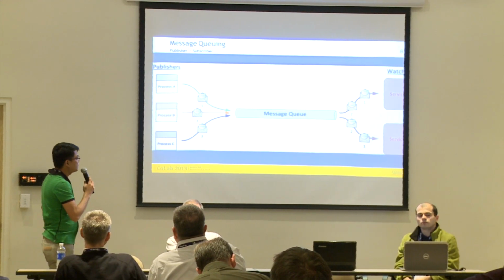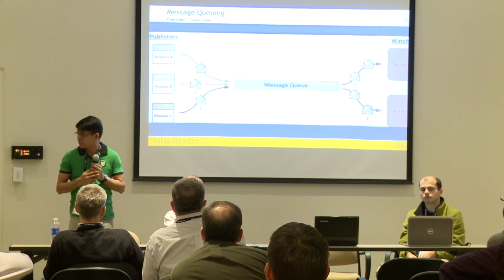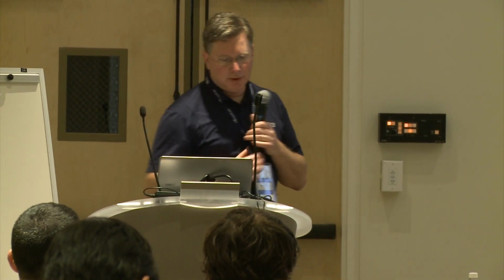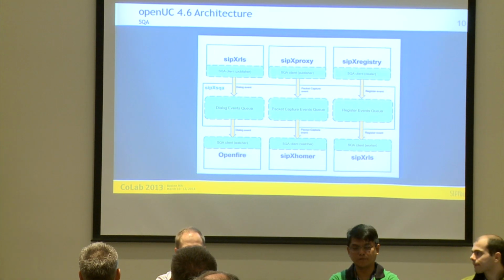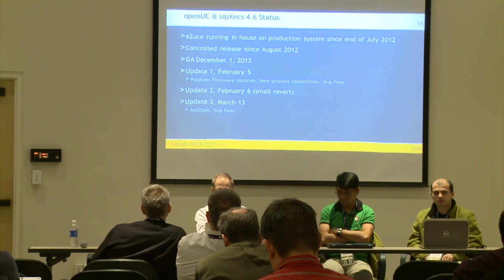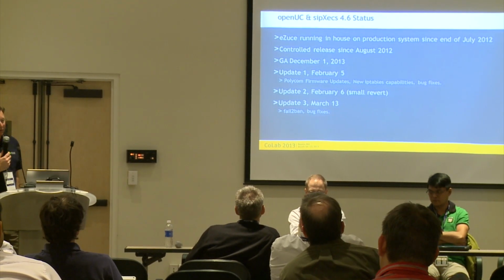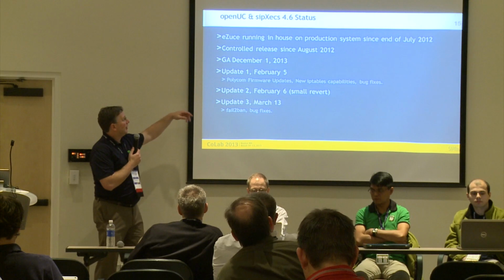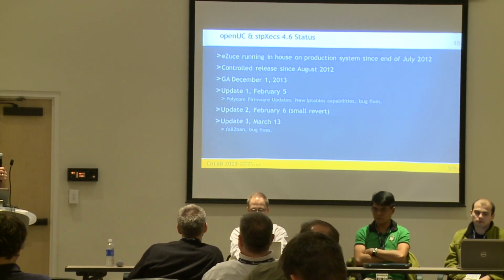CoLab 2013 openUC & sipXecs Architecture